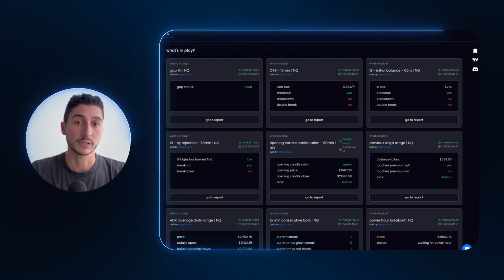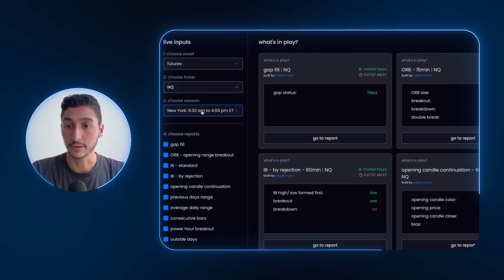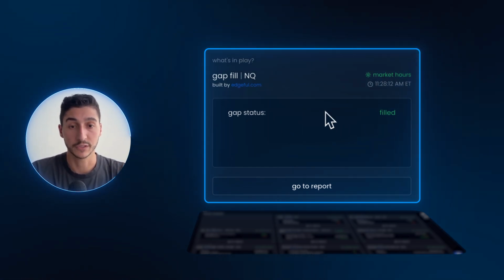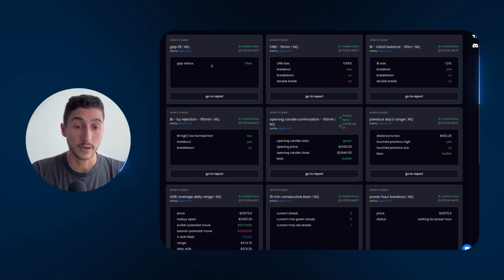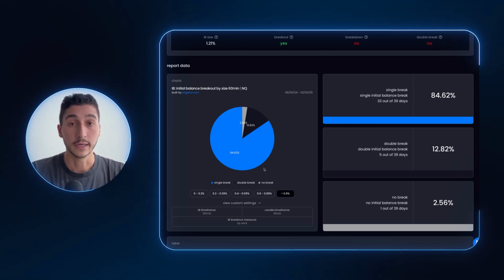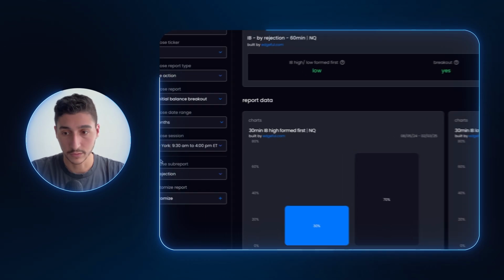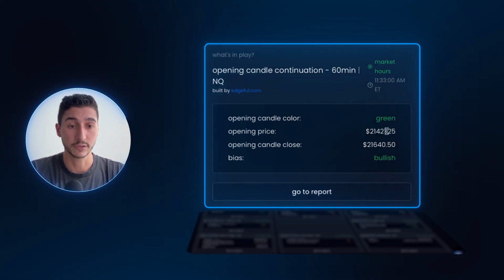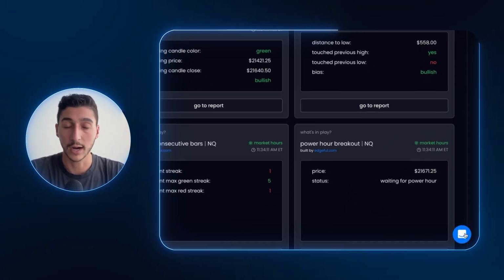Find A+ Trading Setups With WHAT'S IN PLAY | edgeful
how to use edgeful's what in play feature

use our newest feature to see which tickers are setting up on your favorite trading strategies.